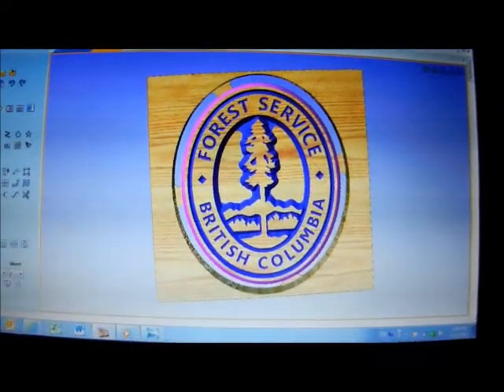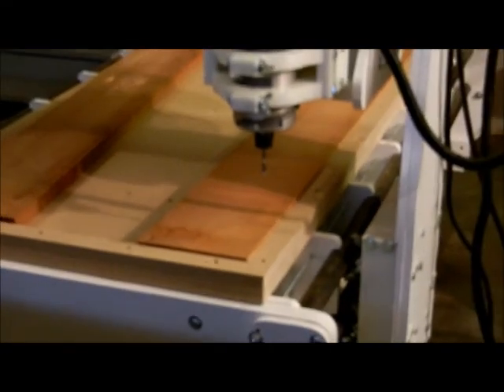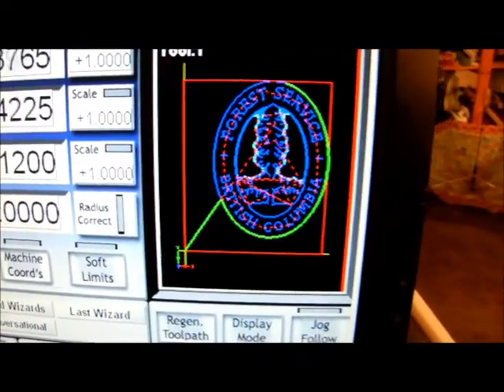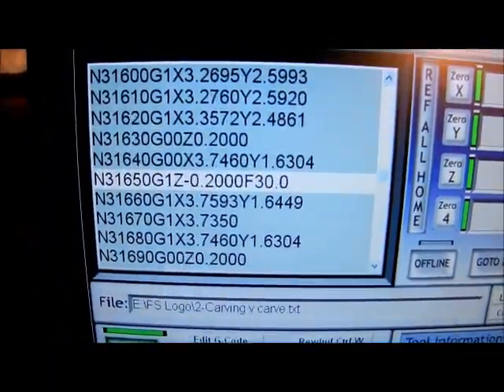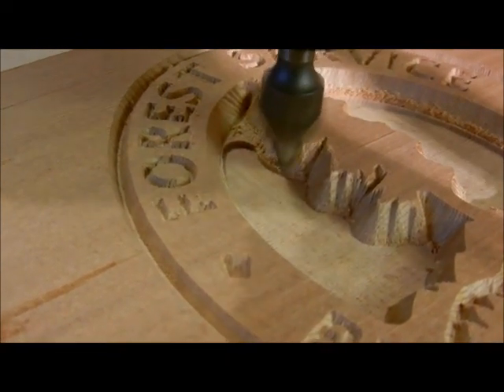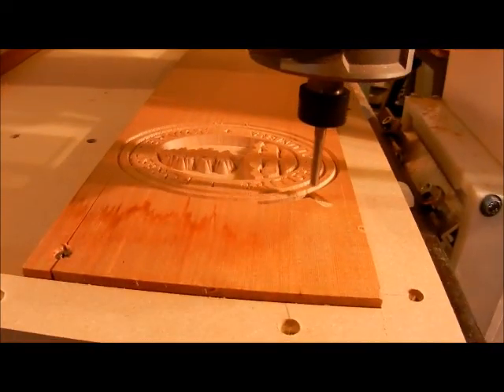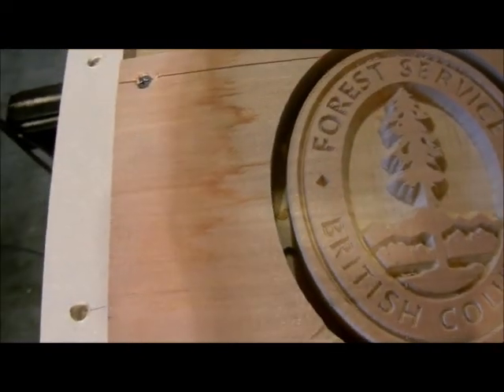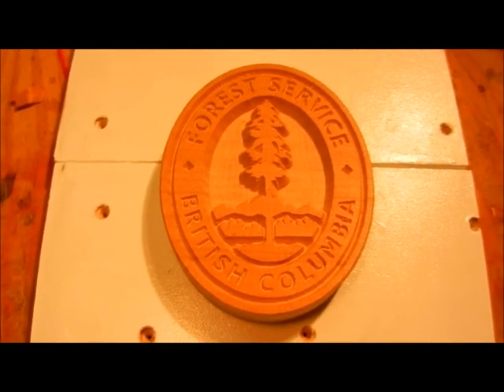First Project on My CNC Machine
This is the first project to be milled on my newly completed Joe's 2006 CNC machine.   I am using a HobbyCNC EZ board and 305 oz steppers.  Mach 3 is running the machine and the G-code was developed in VCarve Pro.

For my first project I am making a replica of the BC Forest Service Oval which aside from being a meaningful icon to my colleagues and I, is celebrating its centenary this year.   Producing my first works is very satisfying and marks the culmination of several months of effort.